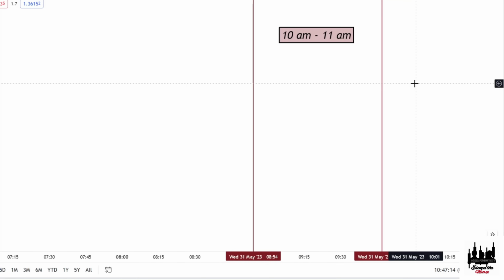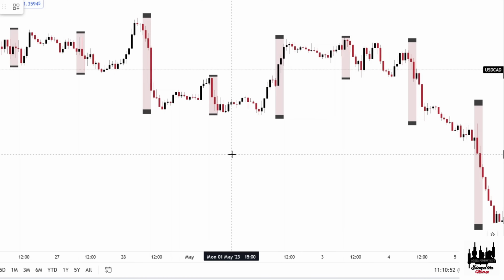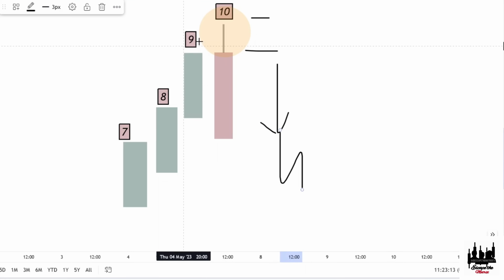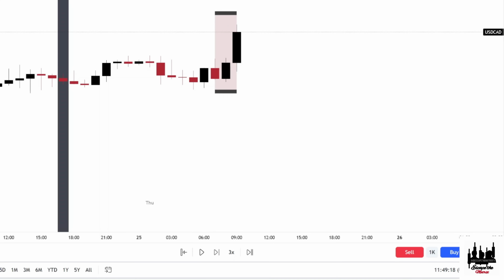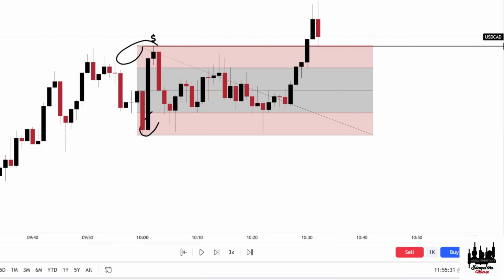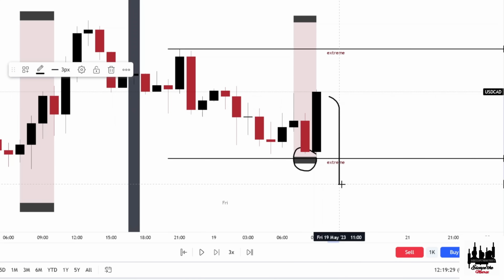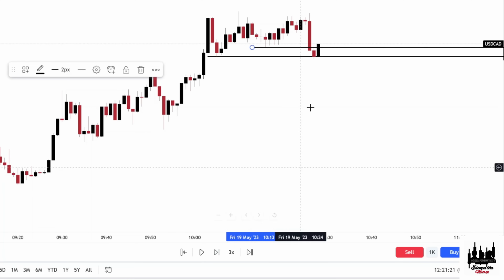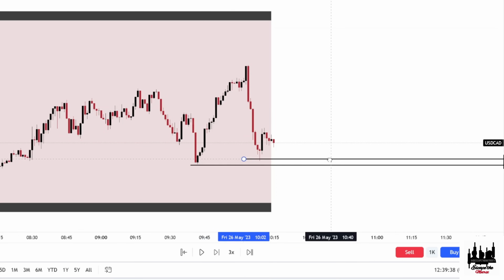What ICT Didn't Tell You About Silver Bullet Strategy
Follow On IG : @escapethematrixfx
In this video we cover the silver bullet strategy by ict inner circle trader.
we go over the time & price aspect of the strategy and combine it our own twist. for more smart money concept strategies smc check out the channel